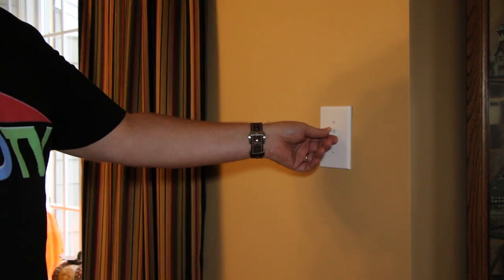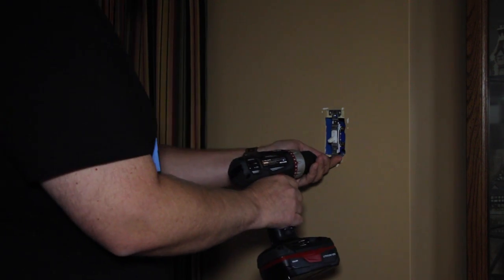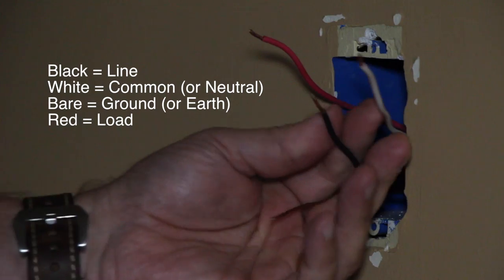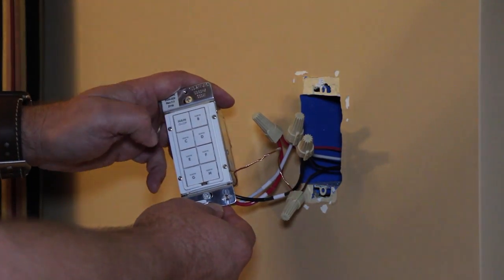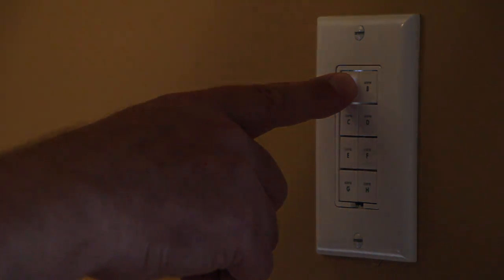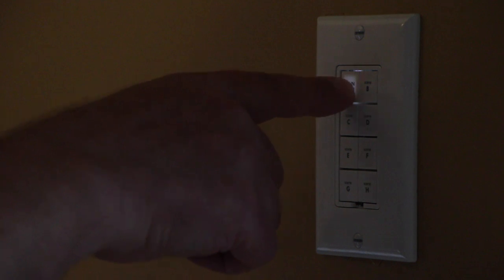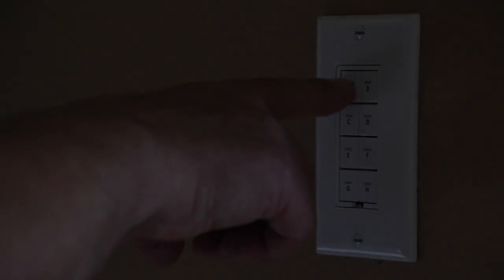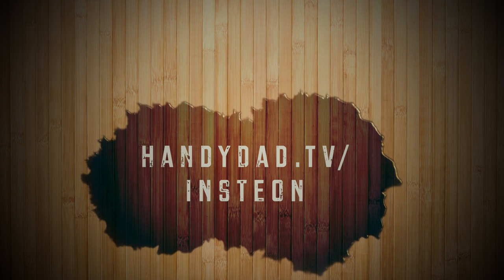INSTEON Keypad Dimmer - INSTANT INSTEON Ep. 1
In this first episode in my INSTANT INSTEON series, I show how I installed an 8-button keypad dimmer to control my dining room light. I'm upgrading the home automation features in my house to the INSTEON ecosystem for its flexibility and reliability.

You need to see this: "Ultimate Desk Setup"